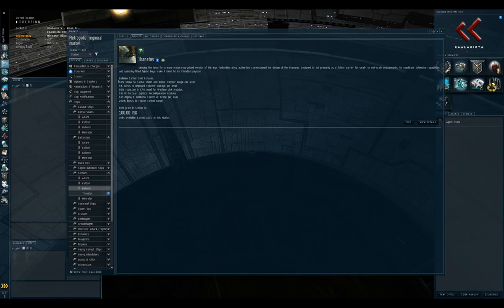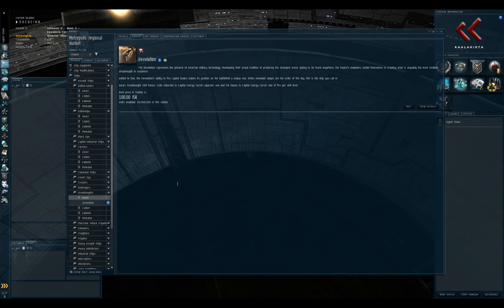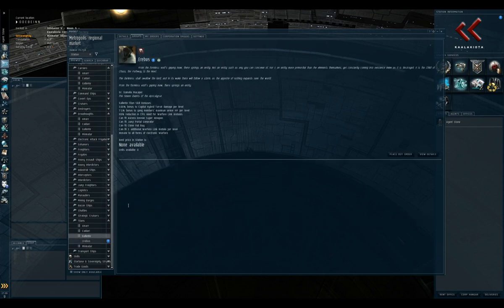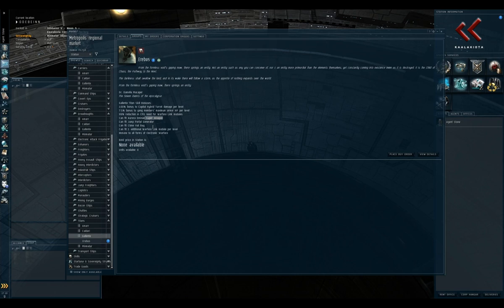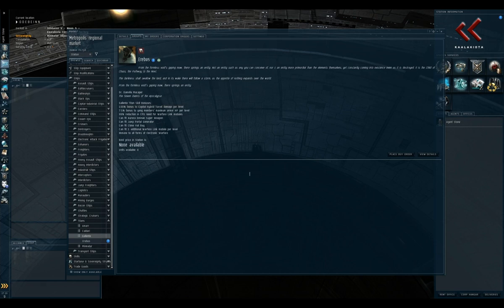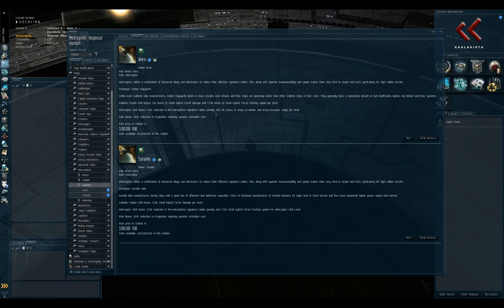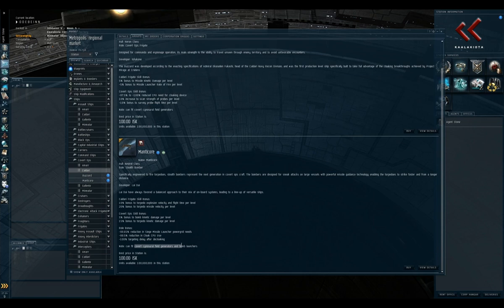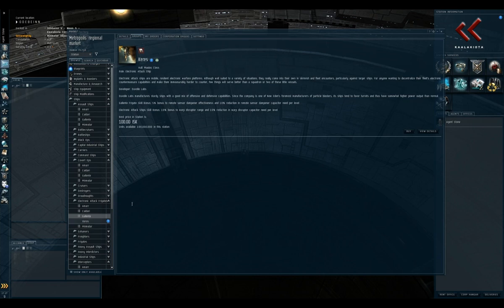Volition Cult Academy - 104 - Introduction to Ship Classes - Part 2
This video covers all of the combat ship classes in Eve Online ot the ship classes used in PvP. Its a brief introduction to all of the roles that can be achieved by ships so you know what to expect in the field.

For best results, watch this video in 720p as the text in Eve Online is small. To get around this, I will be saying what I am clicking on and what I am mousing over so if you can only stream at lower resolutions you should still get an idea of what is happening.

Full details of the academy can be found on our forums using this website address